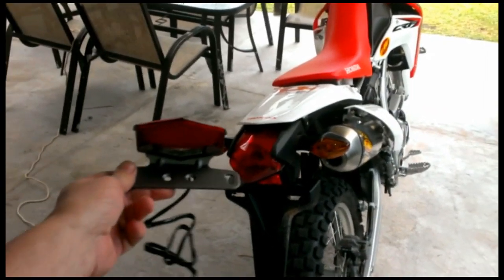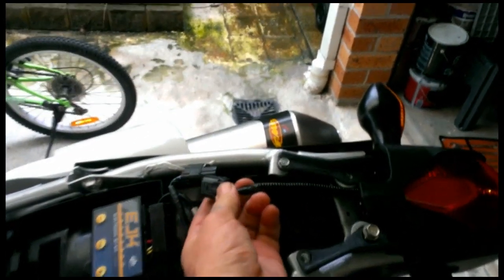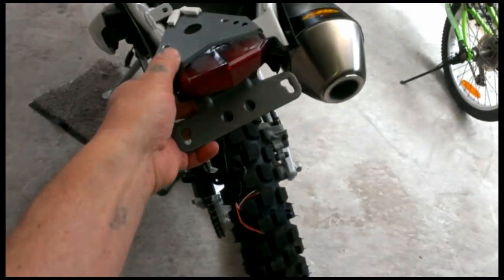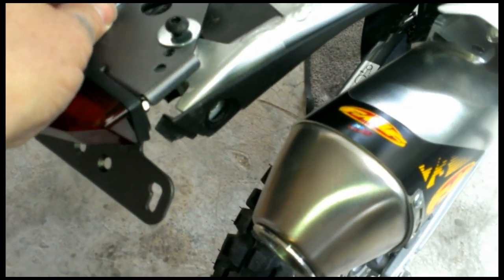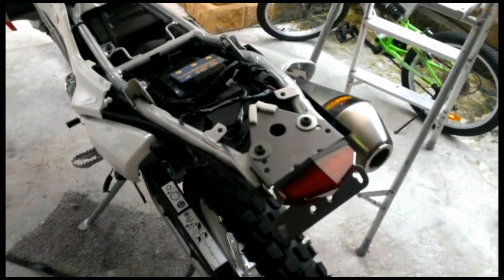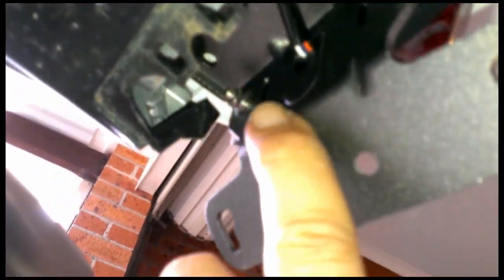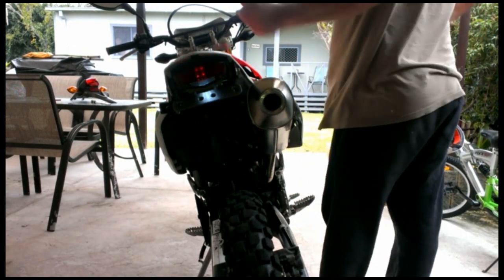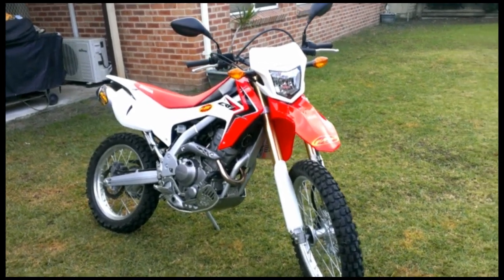DRC Edge 2 tail light /Blinker programmable install on a CRF250L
CRF250L DRC Edge2 Tail light,  12oclockLabs Programmable Integrated Taillight / blinker.  this module has 5 programmable turn signal flash patterns (video demonstrates ), as well as a safety pulse flash when the brakes are first applied.